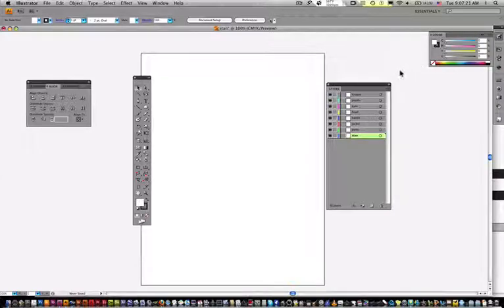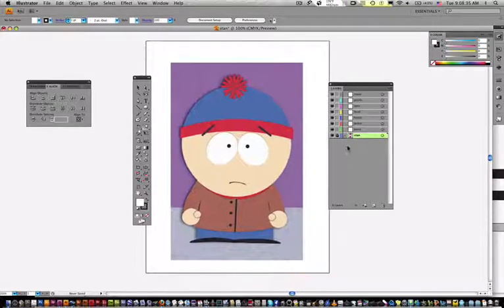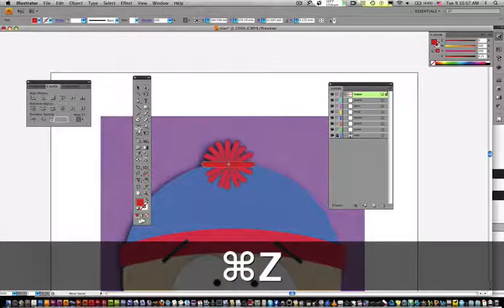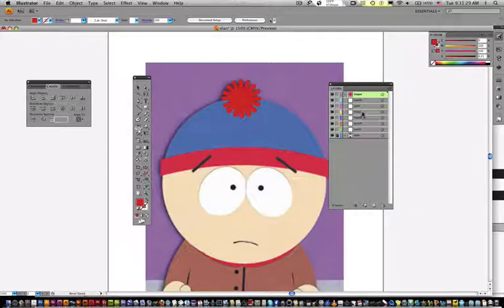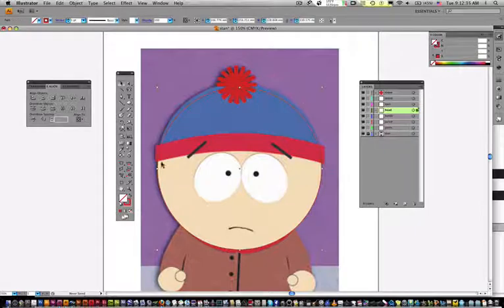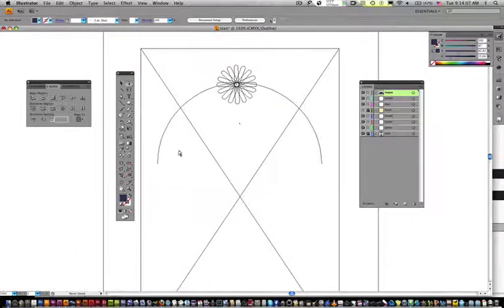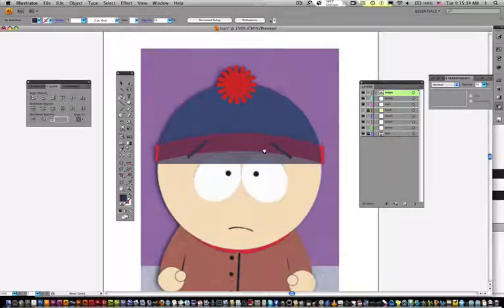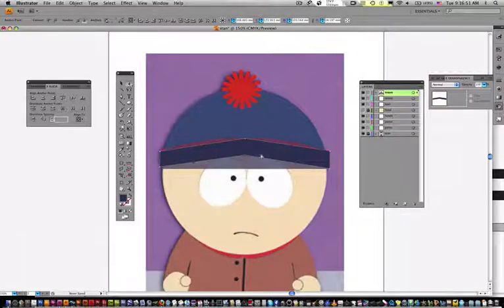Character Trace part 1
Trace a southpark charcter in Adobe Illustrator